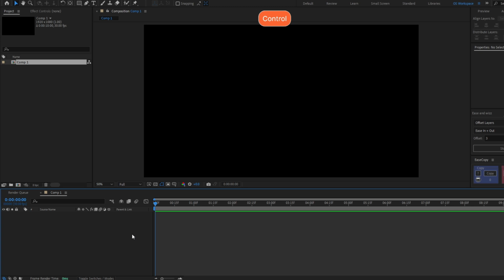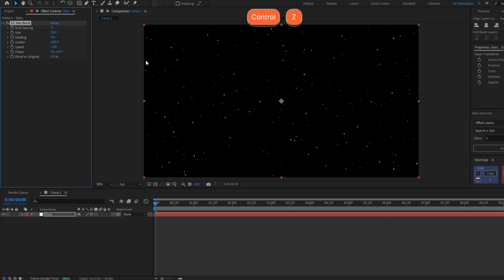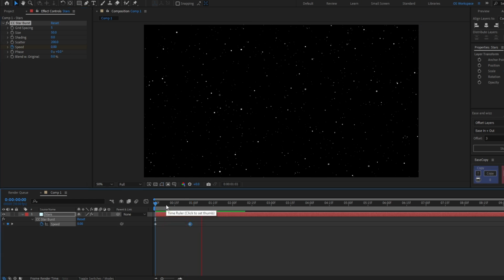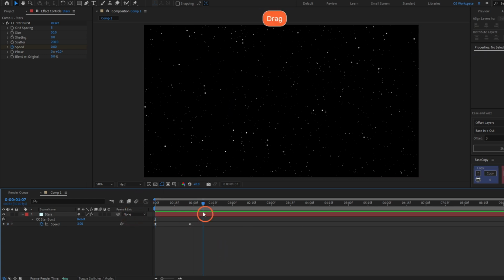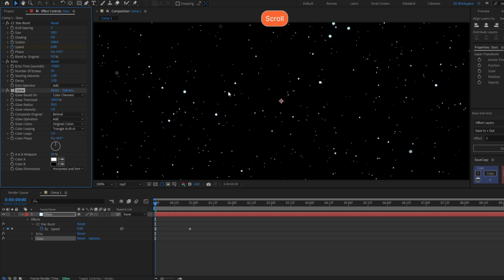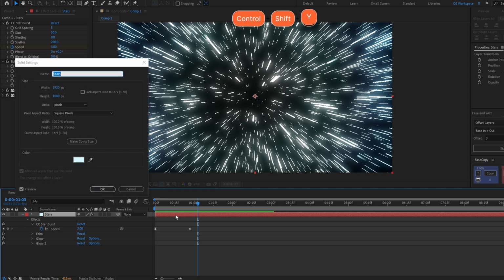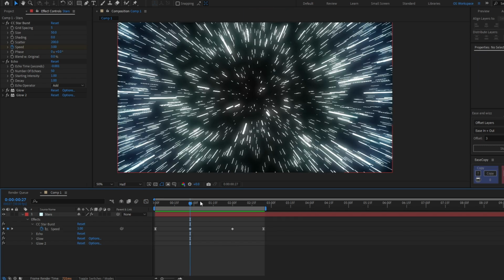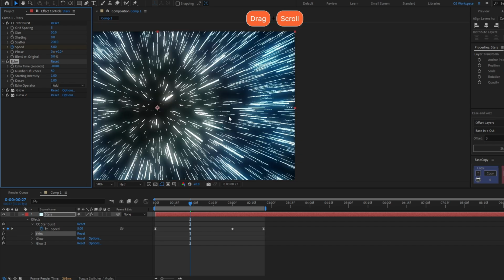Warp Speed - After Effects Tutorial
36/365 After Effects Tutorial